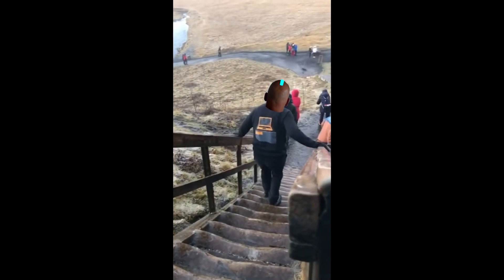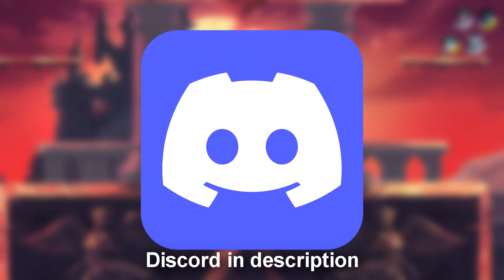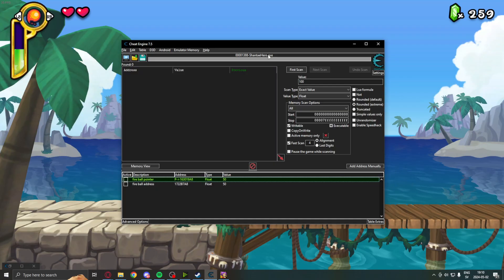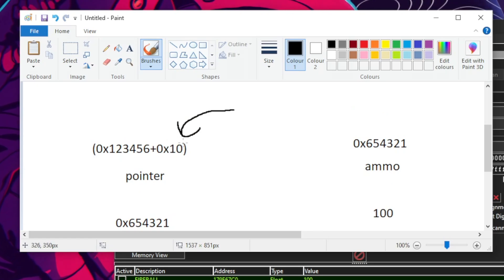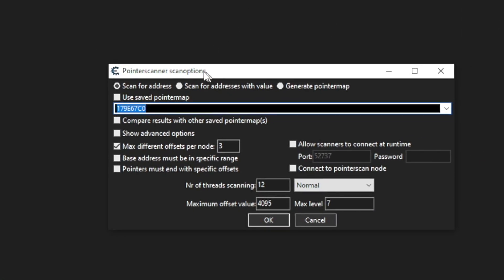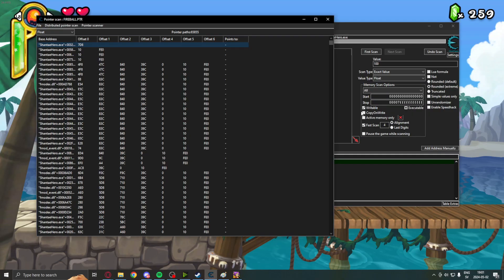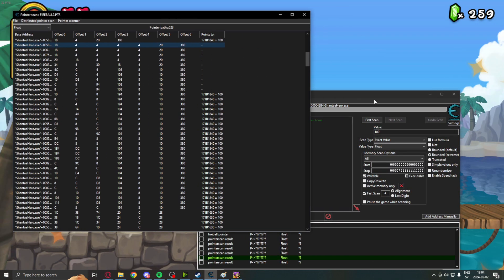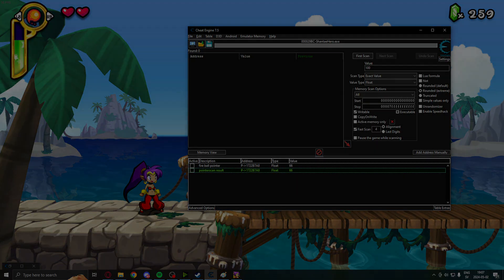Make Better Hacks With Pointer Scanning In Cheat Engine! [ Tutorial ]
Learn how to find pointers to make better trainers 😤

📺 Video Overview:

Wassupppp. As suggested, we will look into pointers! This will let you, make better trainers that hopefully doesn't break when you restart the game. For example, we found the ammo value in cheat engine last tutorial. But when we open the game at a different point of time the address won't work anymore. This is because the real address is allocated dynamically, and will have a new location for each each we run the game. So this is a problem, but. This is where pointers come in. Because they many times provide a static path to get to the address of values we want to reach. Making it possible to make cheats that are more robust. This doesn't always work for all games out there, but it's still a good method to know.

🟥 Important 🟥

All tutorials featured on the Swedz C# channel are conducted with multiplayer functionality disabled, aiming to establish a secure research environment. It is crucial to note that these videos and accompanying source code are not intended for exploitation to gain unfair advantages.

[ Timestamps  ⌚]

0:00 Introduction
1:35 Showcase
2:38 Tutorial starts
2:55 Very simple explanation of pointers
5:05 Initial scan
6:50 Rescanning
8:30 Results

[ Links 🖱️]

[ Credits ✨]